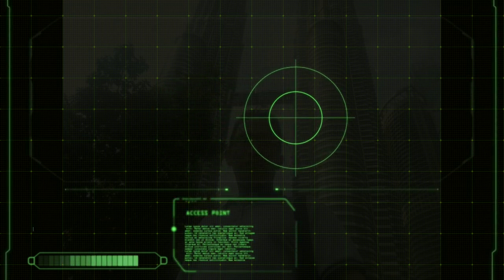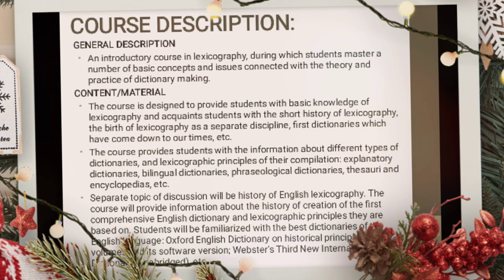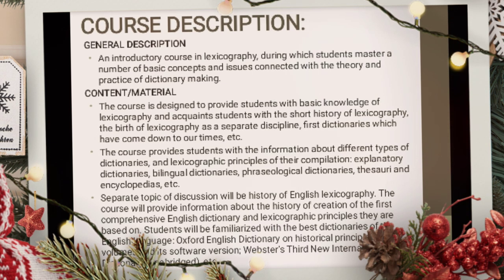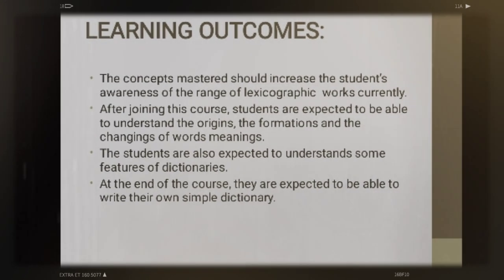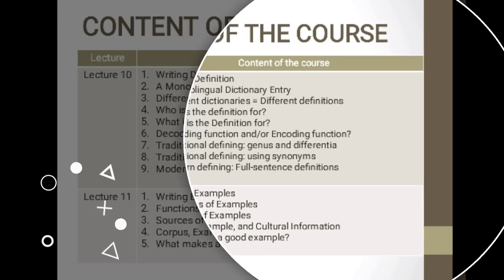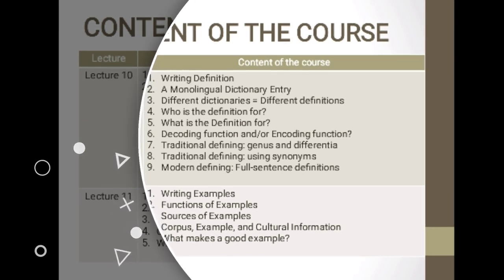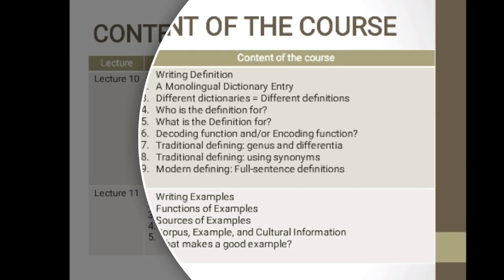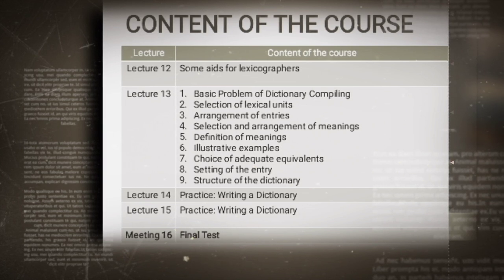Lexicography Online Course (The 1st meeting): Introduction to Lexicography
Uploaded by: Iqbal Nurul Azhar